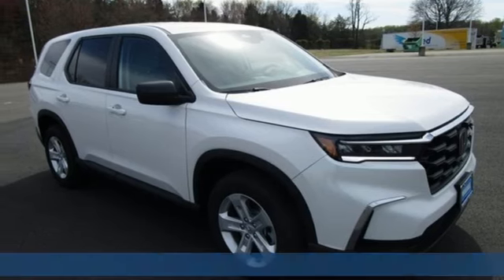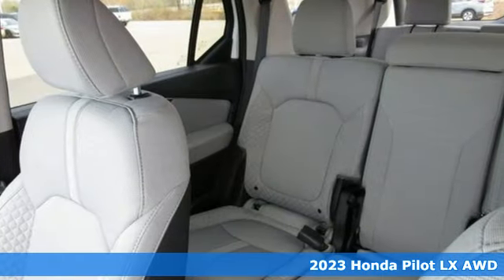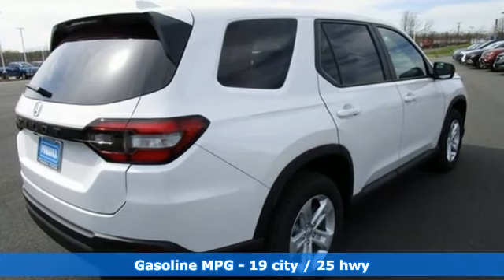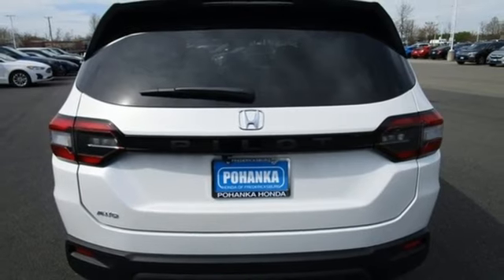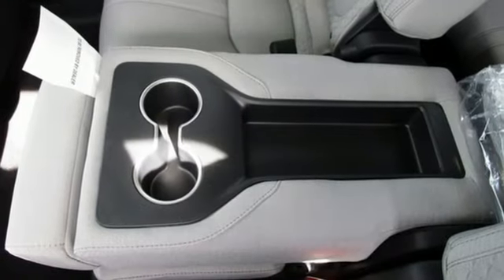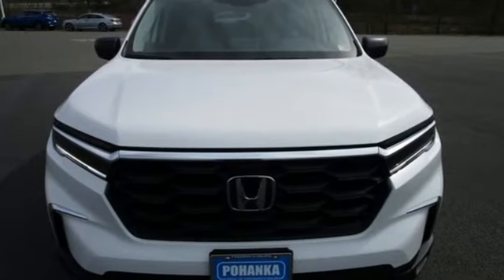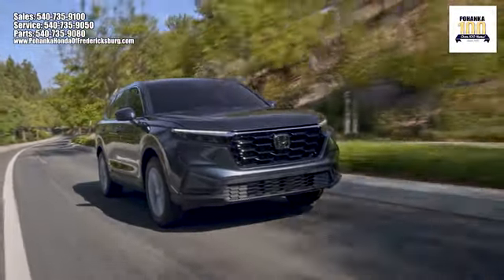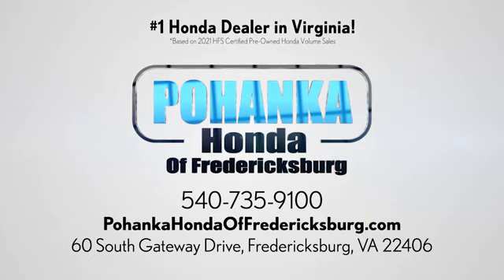New 2023 Honda Pilot Fredericksburg VA Richmond, VA FPB021023 - SOLD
Year: 2023
Make: Honda
Model: Pilot
Trim: LX
Engine: 3.5L V6 DOHC 24V
Transmission: 10-Speed Automatic
Color: White
Interior: gray
Stock #: FPB021023
VIN: 5FNYG1H28PB021023
Platinum White Pearl 2023 Honda Pilot LX AWD 10-Speed Automatic 3.5L V6 DOHC 24VbrbrbrWe make every effort to provide accurate information but please verify options and price with management before purchasing. All vehicles are subject to prior sale. All financing is subject to approved credit. Dealer installed options are additional. Stock photo colors, options and trim levels may vary. Not responsible for typographical errors. Published prices subject to change without notice to correct errors and omissions or in the event of inventory fluctuations. Vehicle offers/prices & internet price quotes valid for 48 hours from initial posting date, subject to change by dealer/manufacturer without notice. Vehicles may be in transit to dealer. Vehicle photos may not match exact vehicle. Please call to confirm availability status. All prices exclude taxes, title, license, and dealer processing fee of $899.00. NHTSA Government 5-Star Safety Ratings are part of the U.S. Department of Transportationa€TMs New Car Assessment Program Model tested with standard side airbags (SAB). **Based on model year EPA mileage ratings. Use for comparison purposes only. Your mileage will vary depending on driving conditions, how you drive and maintain your vehicle, battery pack age/condition, and other factorS.

Address:
60 South Gateway Drive